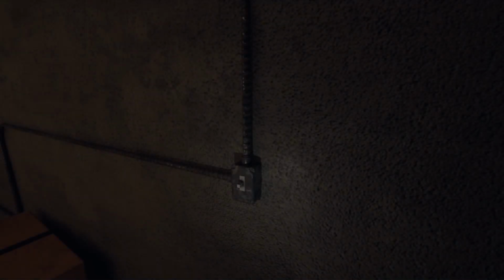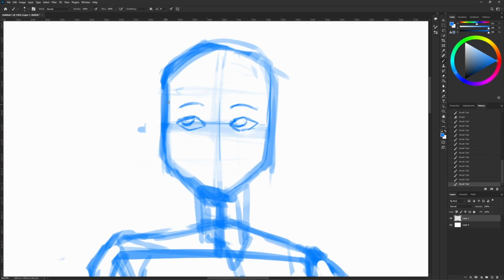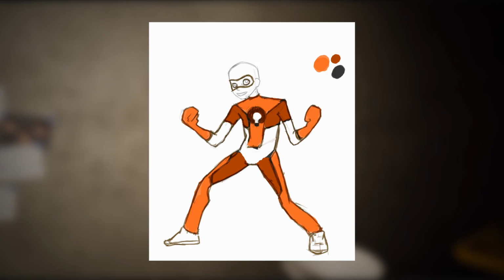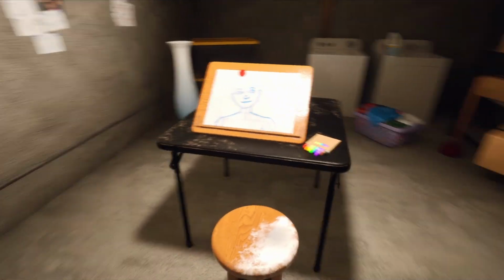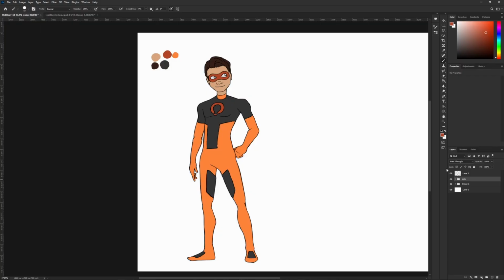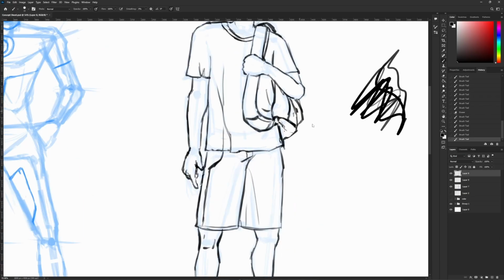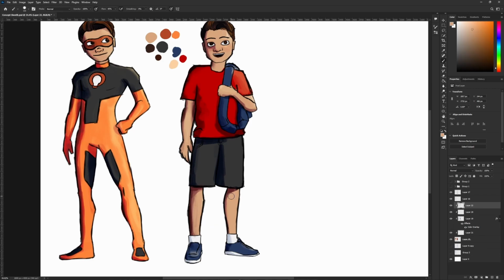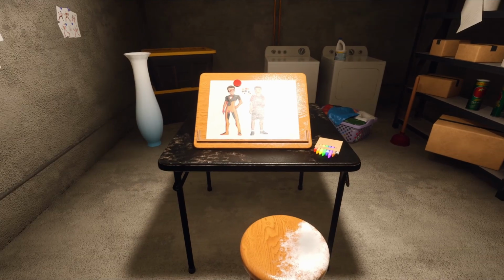I Made my Own Superhero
In this video, I take you into the workshop to create a new hero. Something special is brewing!